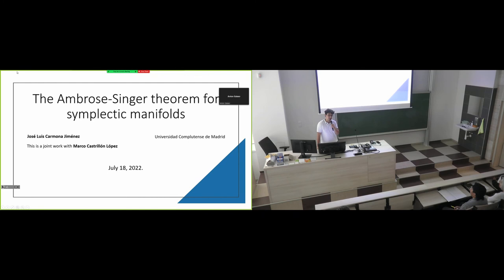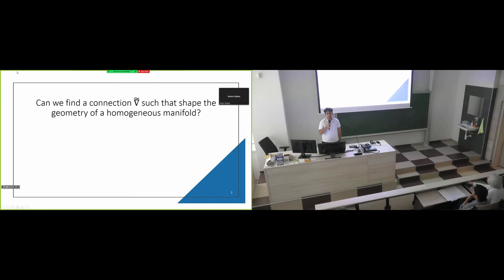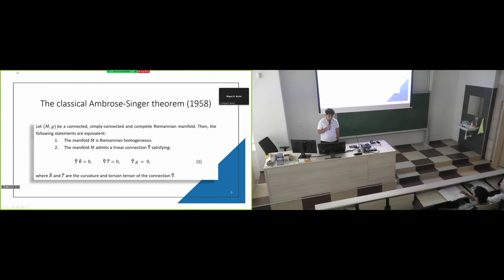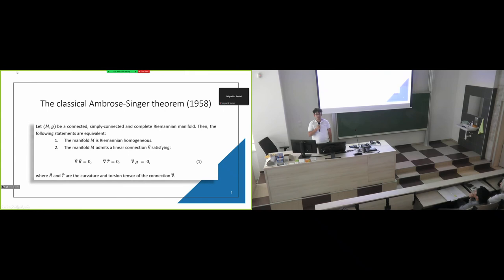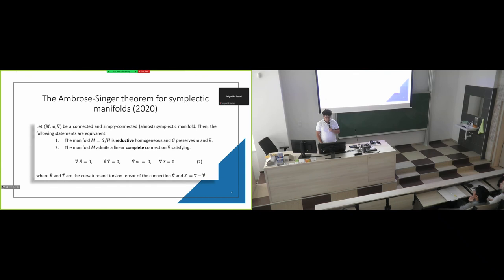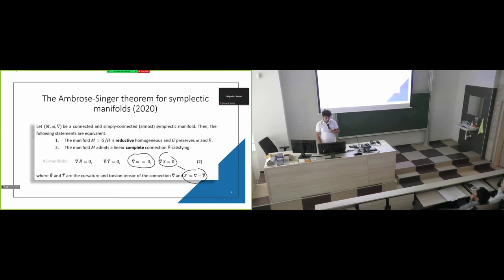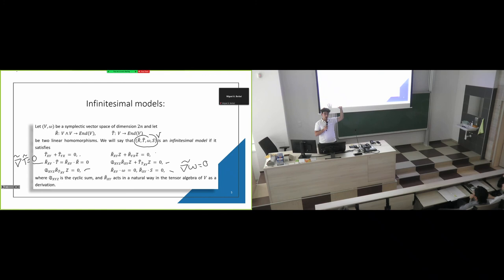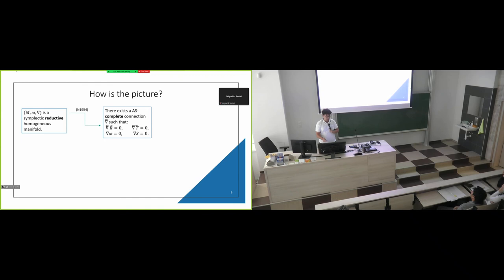José Luis Carmona Jiménez, The Ambrose-Singer theorem for symplectic geometry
José Luis  Carmona Jiménez, Lecture "The Ambrose-Singer theorem for symplectic geometry".
Conference Differential Geometry and its Applications, Hradec Králové, Czech Republic, July 17 – 23, 2022.